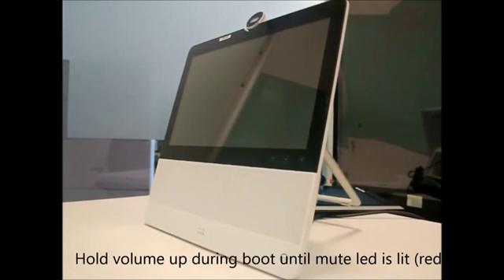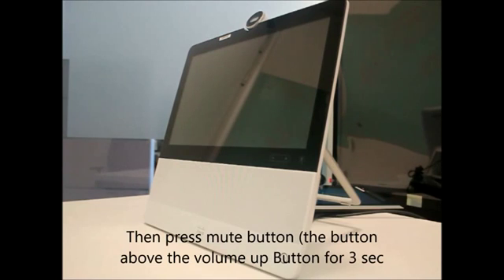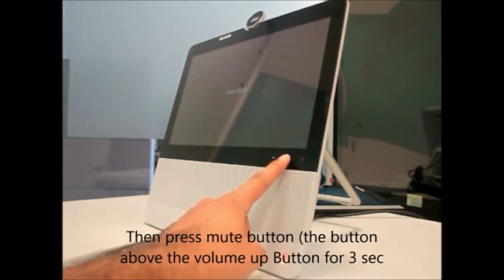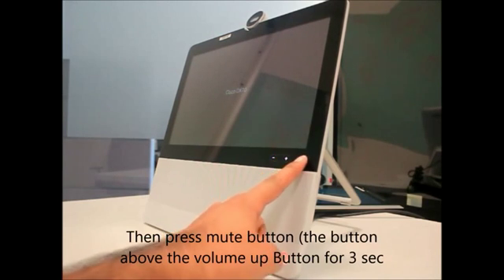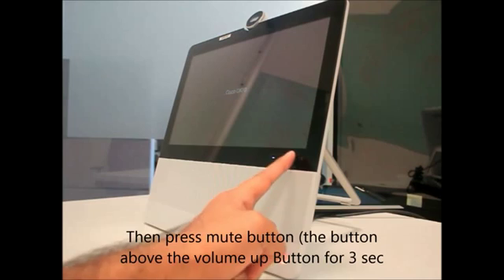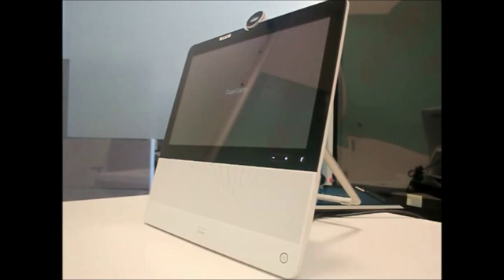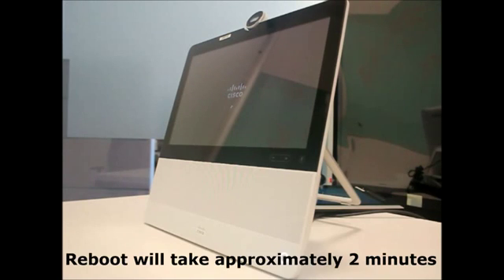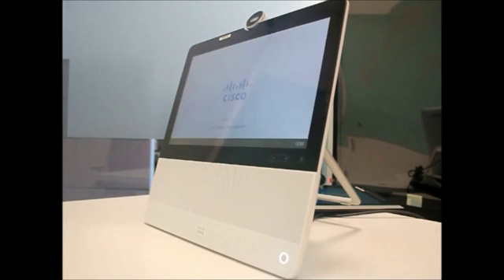Factory Reset Cisco Dx70 Endpoint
Factory reset for DX70 endpoint